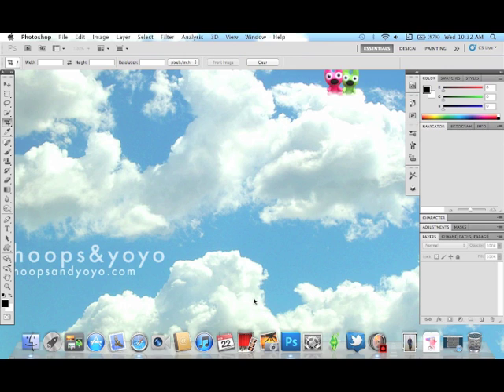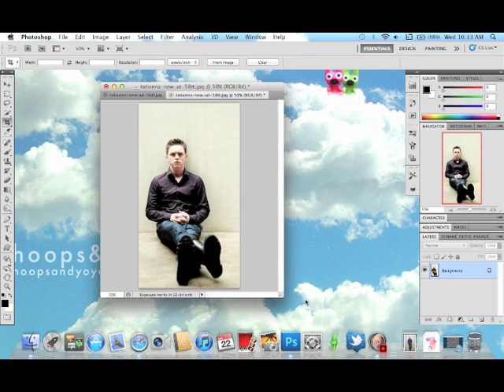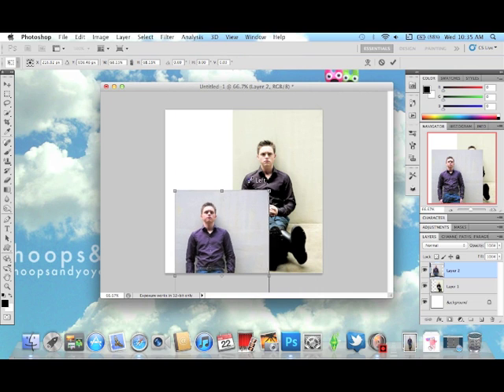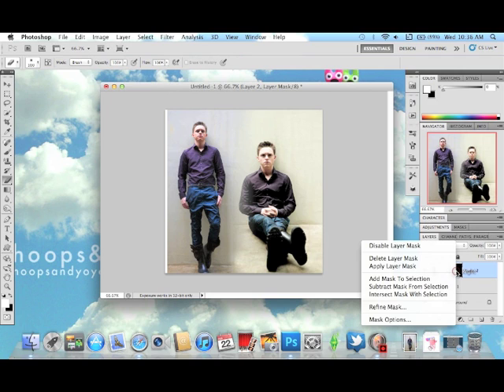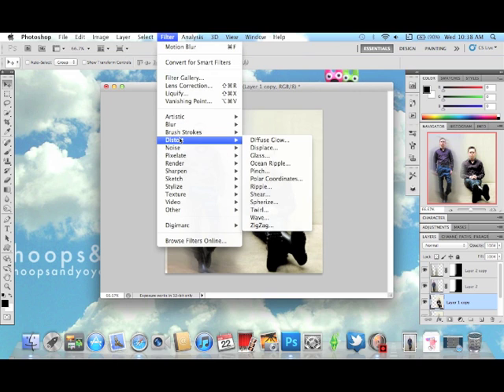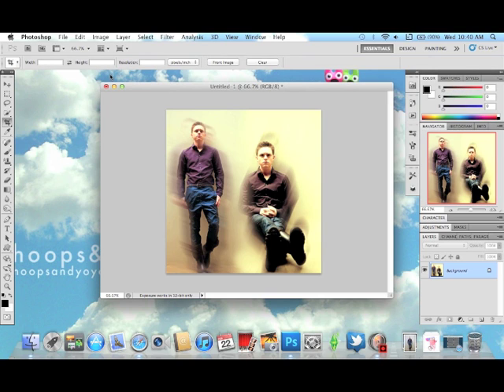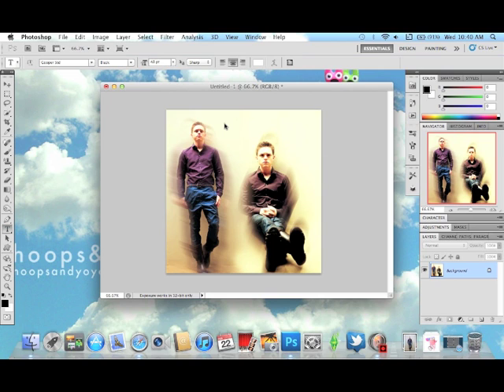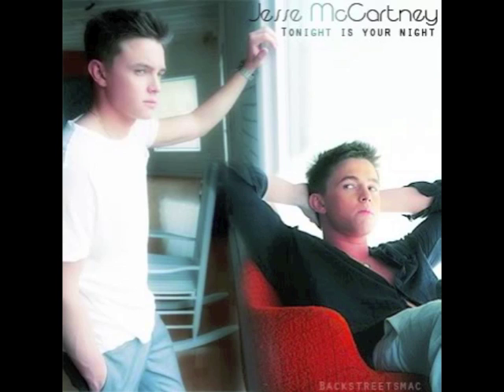how to create a album cover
in this done tutorial I will show you how to create a CD album cover. this can be used for a actual CD album cover OR as iTunes album artwork.